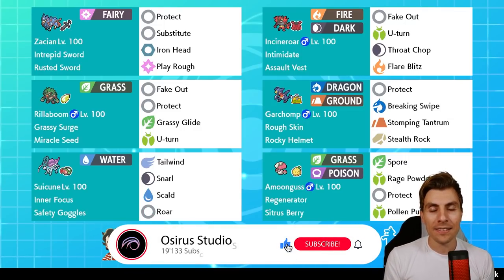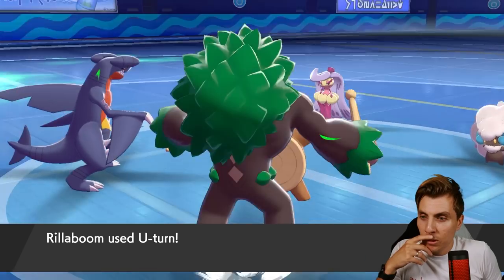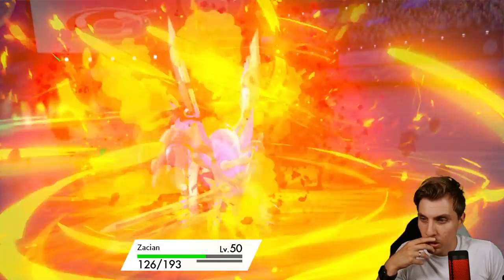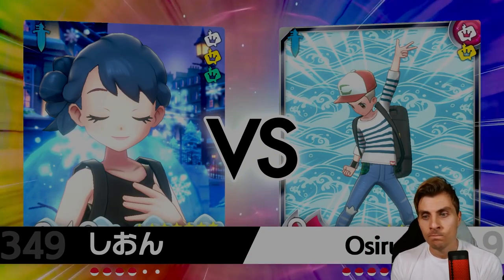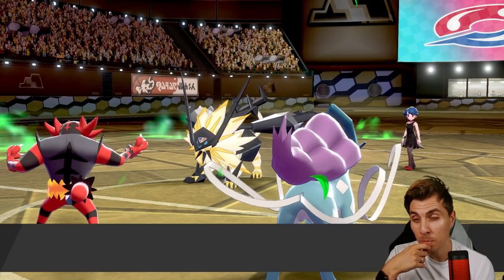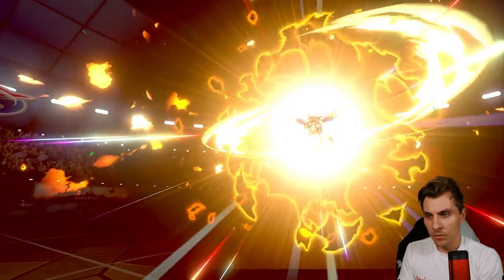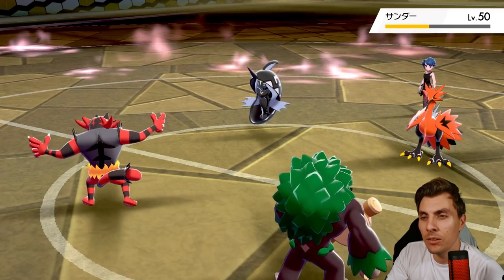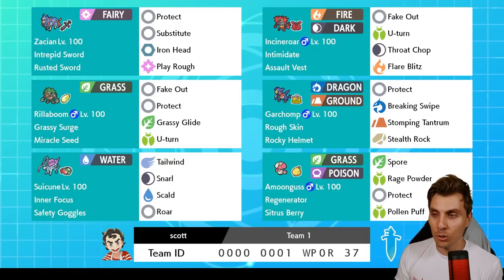STEALTH ROCK IN VGC!!! SERIES 10 ZACIAN GARCHOMP TEAM VGC 2021 Competitive Pokemon Sword and Shield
SERIES 10 ZACIAN TEAM VGC 2021 COMPETITIVE POKEMON SWORD AND SHIELD.

Today we feature a VGC 2021 team based around Zacian on the VGC 2021 Ranked Ladder.  This team features Zacian, Garchomp, Incineroar, Rillaboom, Suicune and Amoonguss. I play the team on the ranked doubles ladder playing in the Pokemon VGC 2021 series 10 Format. Rental Code Below.
Big shout out to ScottyW l for providing us with todays rental team.
SERIES 10 RULES UPDATE
Timestamps

0:00 - Intro
2:48 - Game 1
13:24 - Game 2
35:38 - Team Rental